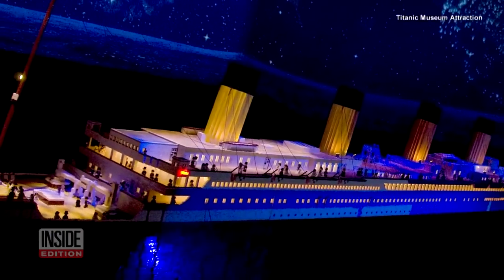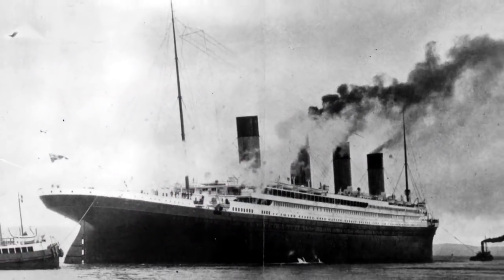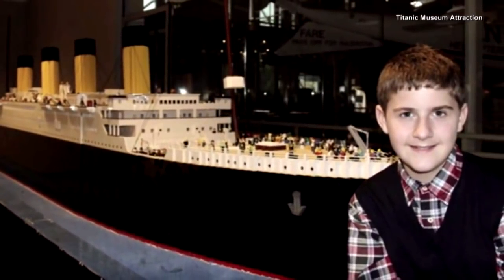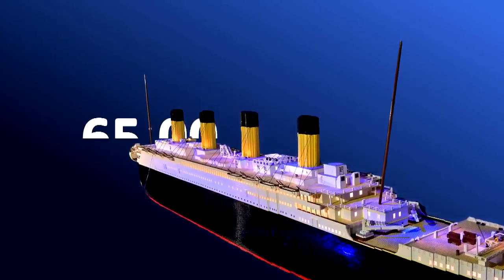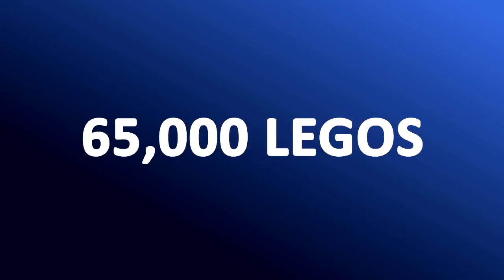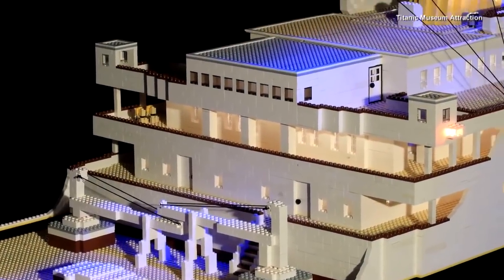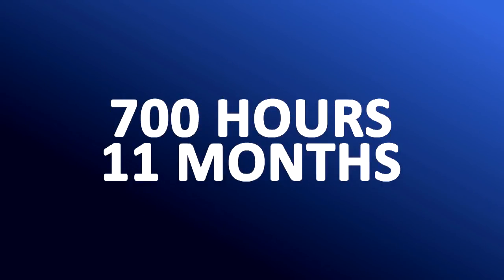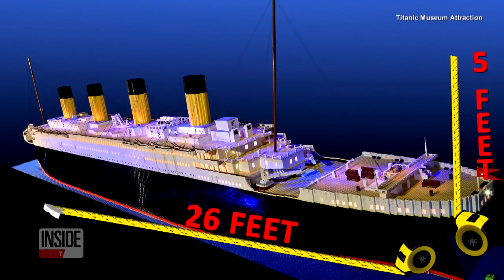15-Year-Old Boy With Autism Creates Massive Titanic Replica With Legos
It's the Titanic, made out of Legos! Check out this massive work of art, a replica of the storied ship that sank 106 years ago. The impressive piece was created by a 15-year-old with autism. The teen built the ship with 65,000 plastic pieces in a warehouse near his Iceland home. InsideEdition.com's Leigh Scheps has more.